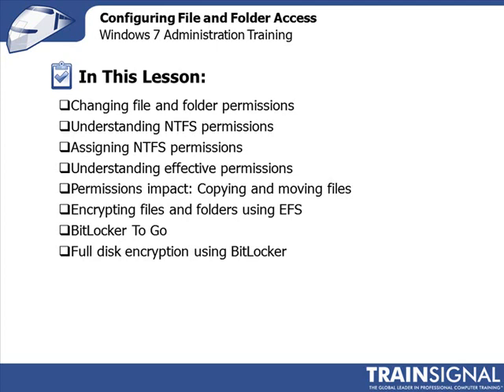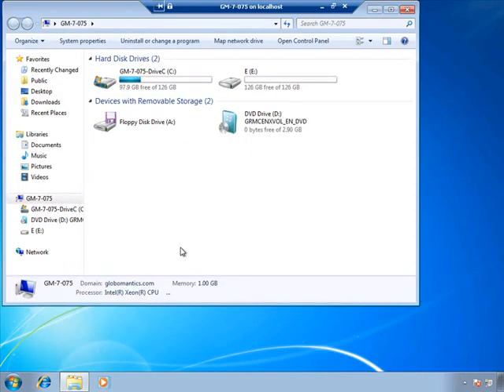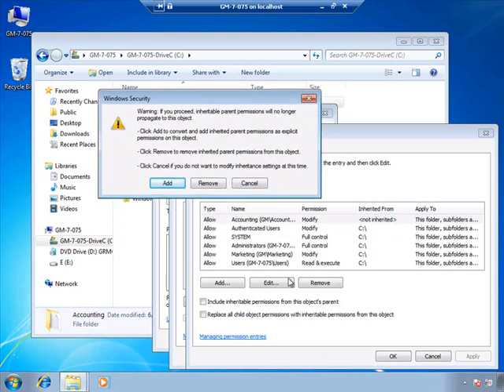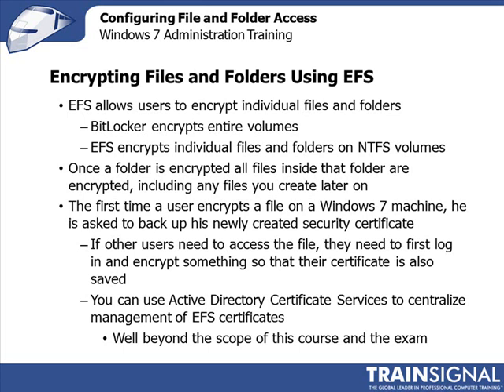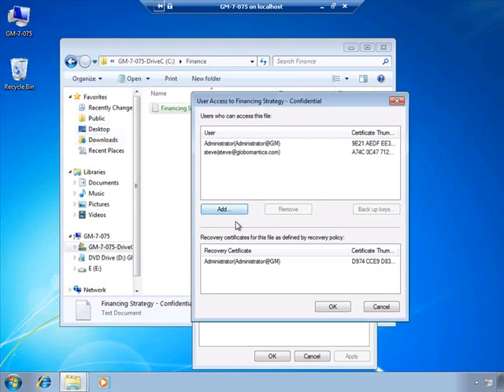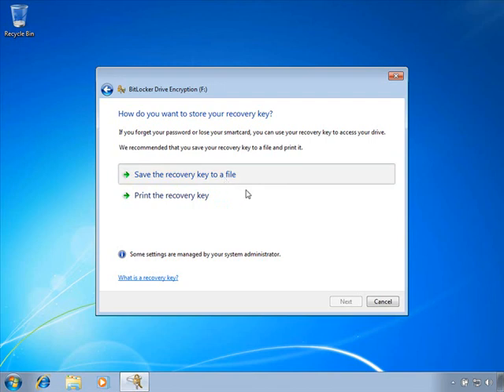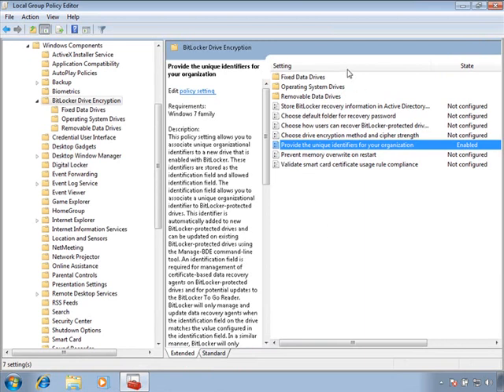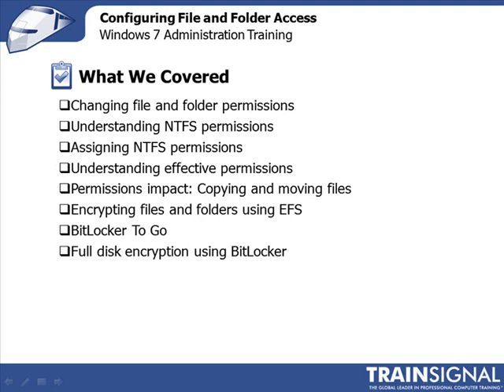Lesson 16 -- Configuring File and Folder Access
This video explains about Configuring File and Folder Access in Windows 7